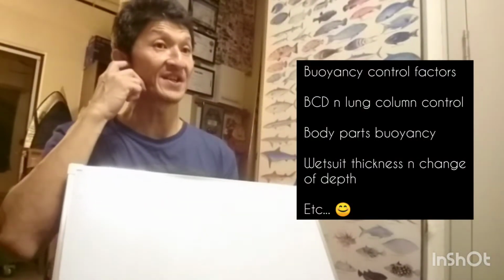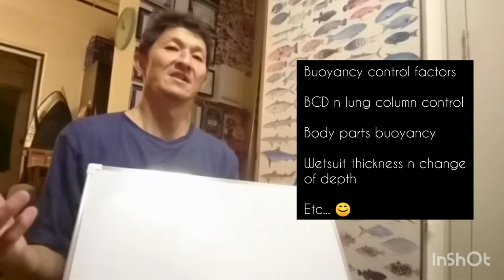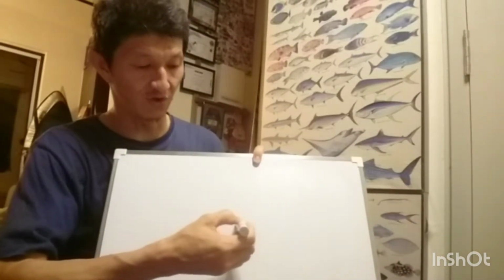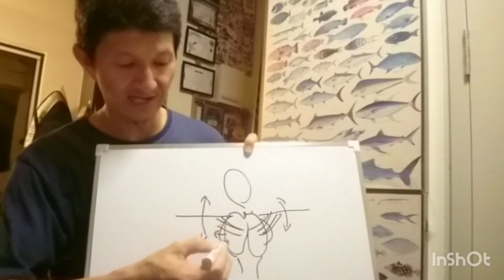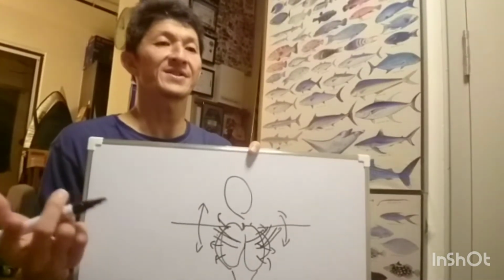Your hands vs Buoyancy Control + other aspects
There are a lot of factors involved in a SCUBA diver / free diver buoyancy control (do check out other videos in this channel for it), this video talks about how using hands may affects your Open Water Diver Course or Peak Performance Buoyancy training,

and other things related to using hands while diving.

Bubbles Dive Resort, Perhentian Island, Malaysia.